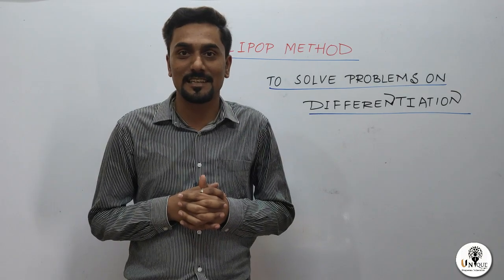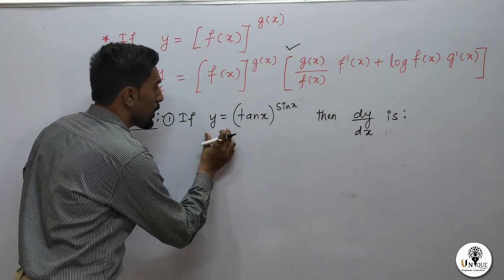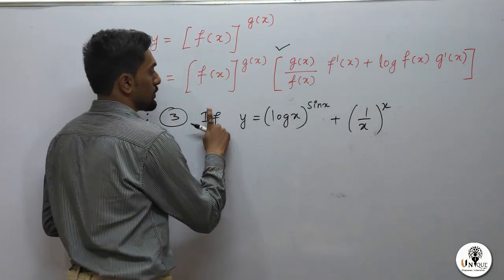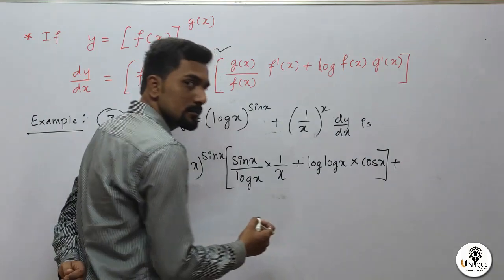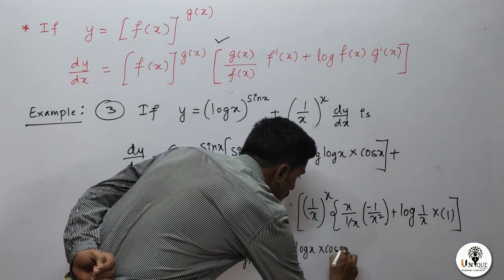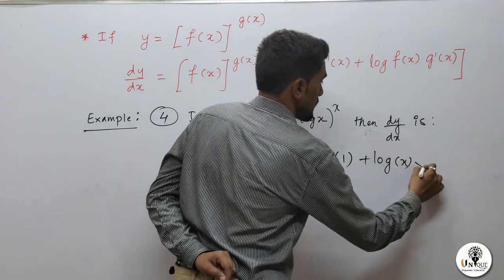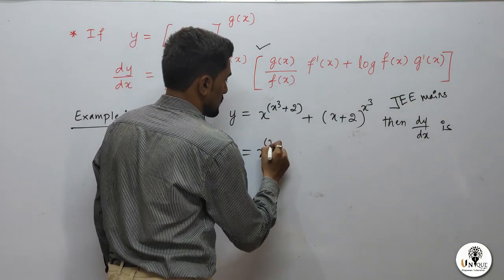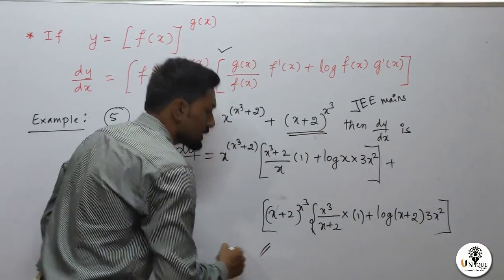SUPER TRICK ON DIFFERENTIATION BY CHETAN SIR FOR IIT/JEE/KCET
You can also watch my previous classes